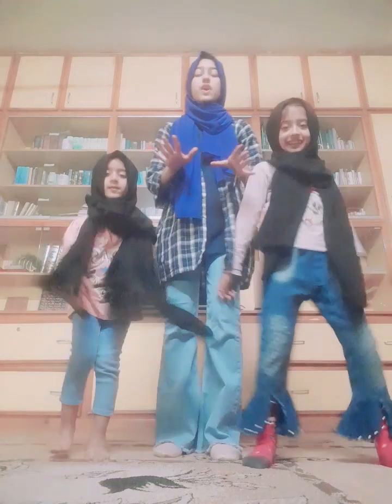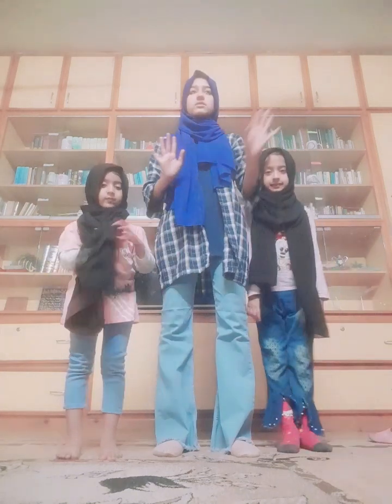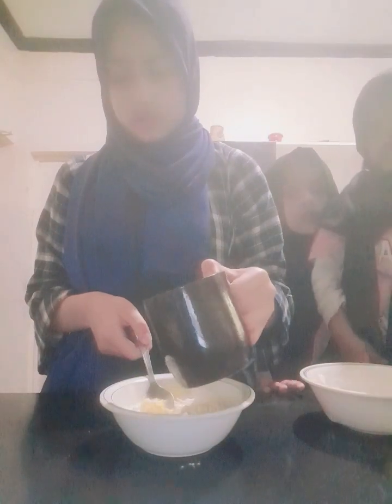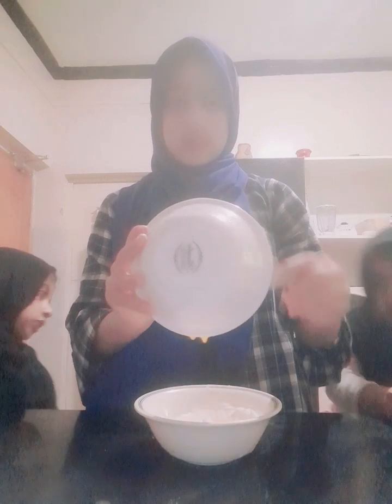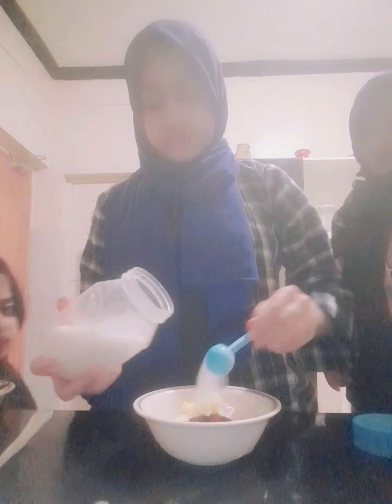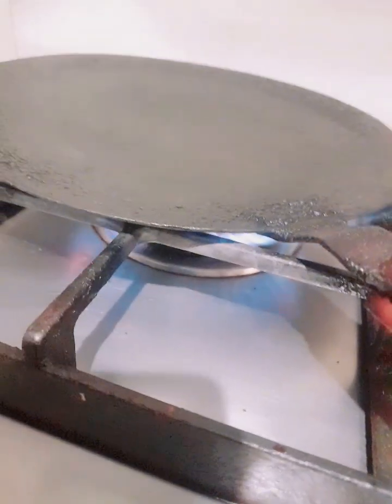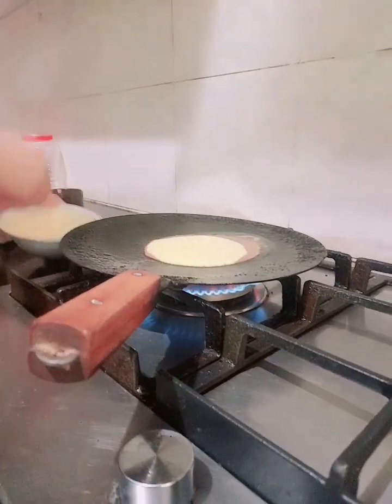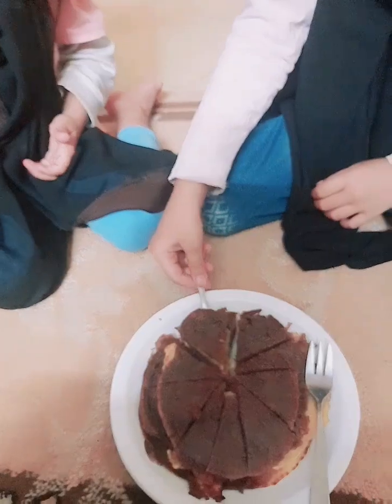Making chocolate and vanilla 🥞/RAMADAN KAREEM MUBARAK TO EVERYONE.